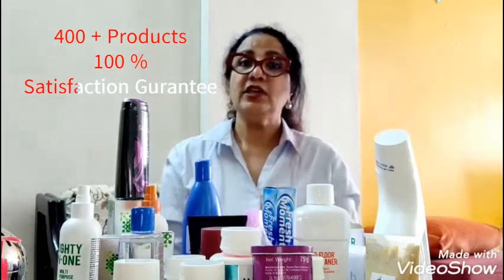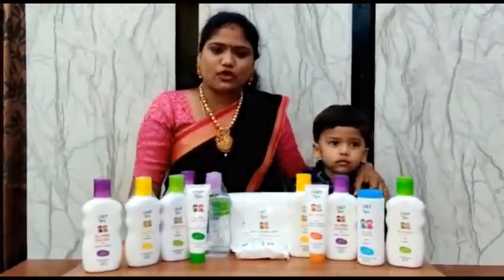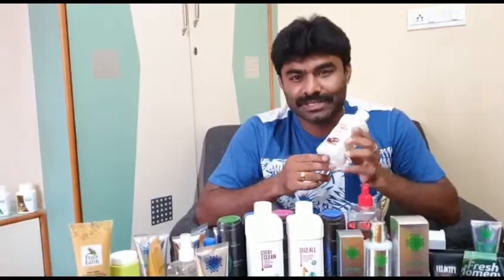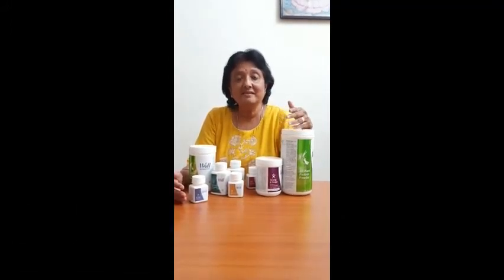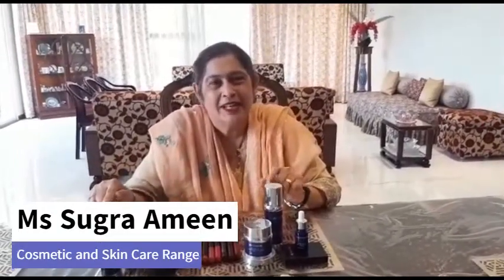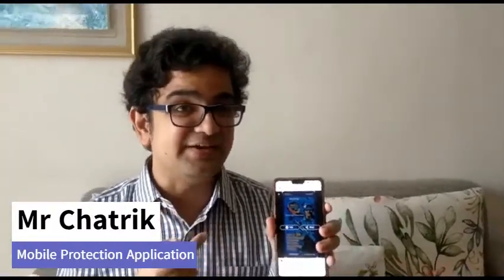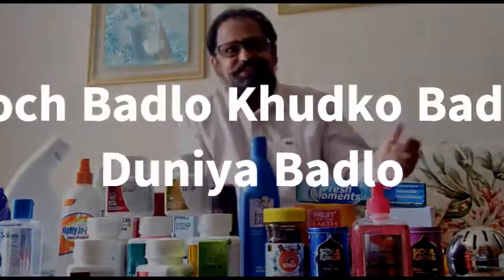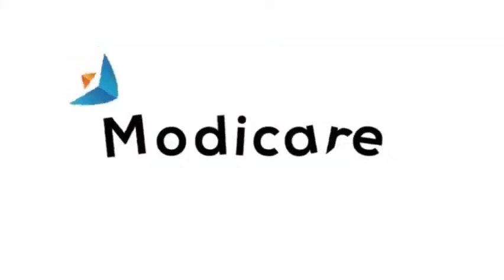Our Top Leaders Promte Modicare_Products Watch and Share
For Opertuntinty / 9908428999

ప్రతి నెట్వర్క్ మార్కెటర్ మరియు జీవితం లొ మీరూ అనుకున్నది సాదించాలి అనుకునే వారు తప్పకుండ చదవలిసిన పుస్తకం ఇ క్రింది లింక్ క్లిక్ చేసి purchase చేయండి